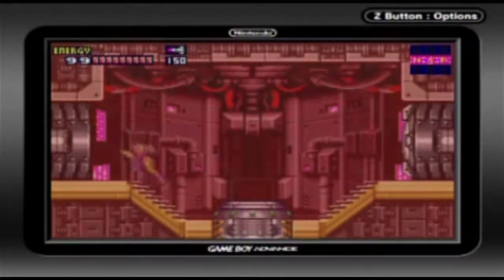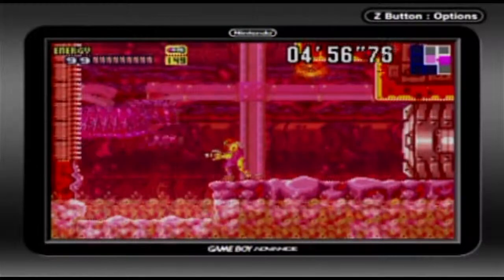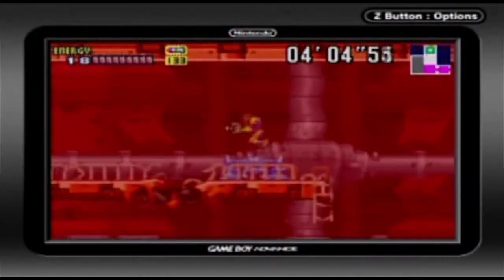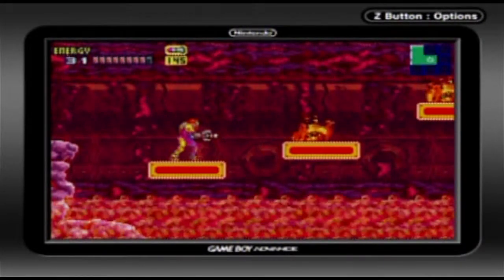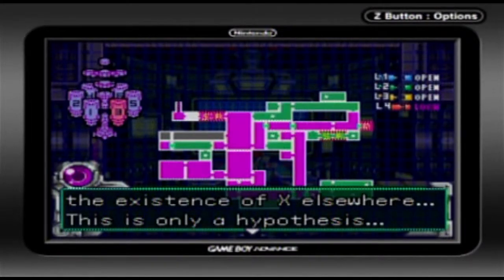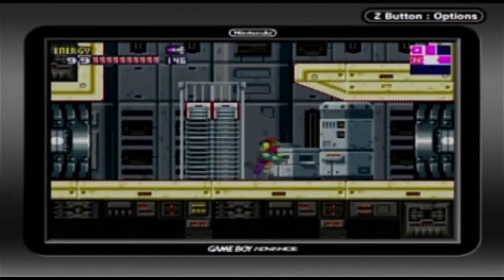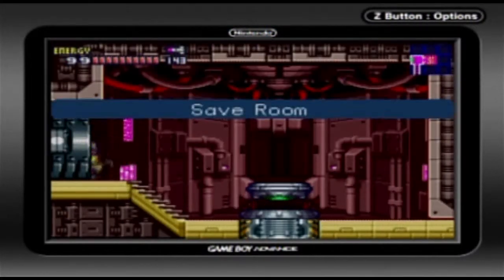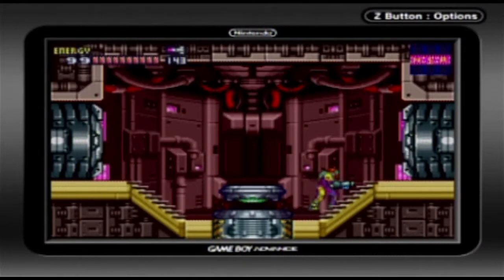Metroid Fusion - Episode 8: Out of the Frying Pan Into the Boiler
We stop the disaster that started last time and we find some familiar creatures that have survived this X Parasite infestation.